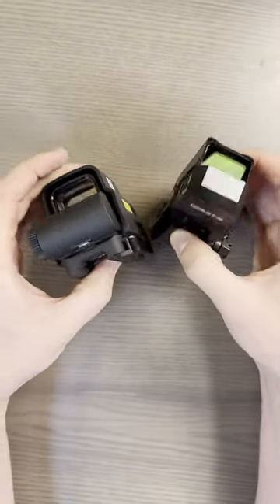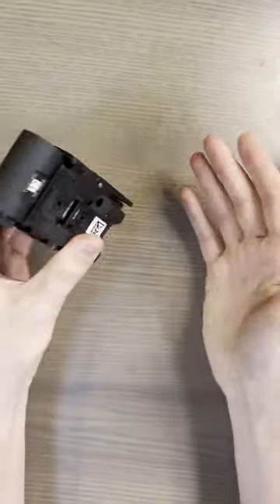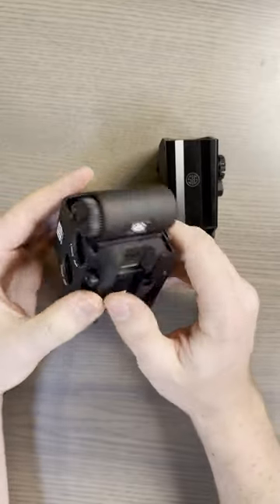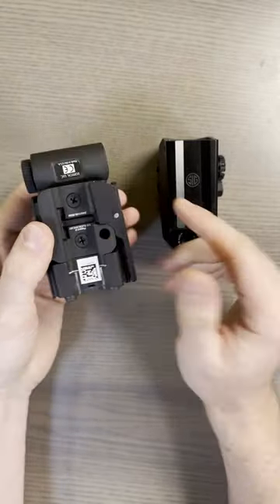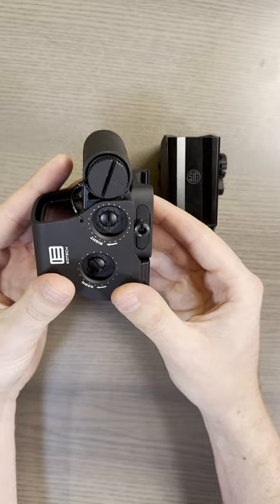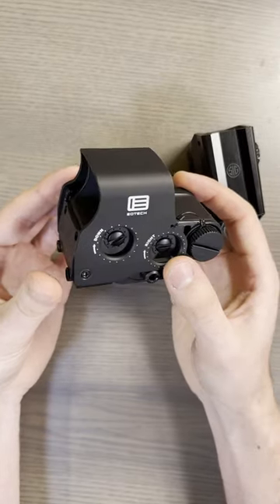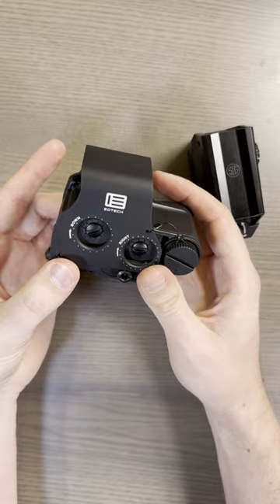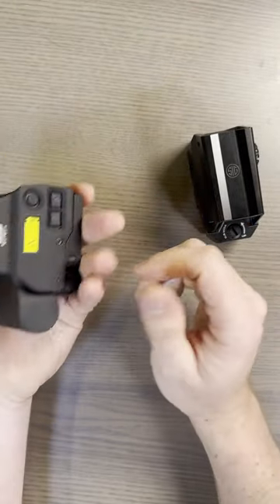EXPS3 vs Romeo8 pt 3 - Weight, these things are heavy!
I'm working on a night vision build and it is time to choose an optic.
I have used a lot of smaller optics in the past so I wanted to look at some of the heftier options out there for this one.